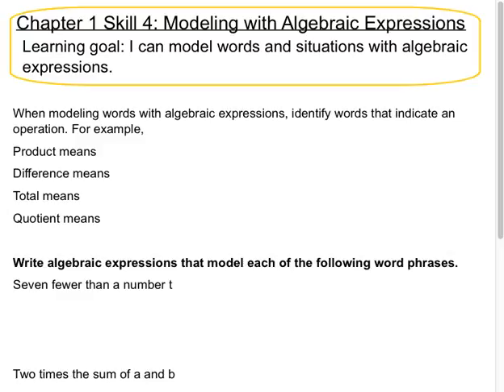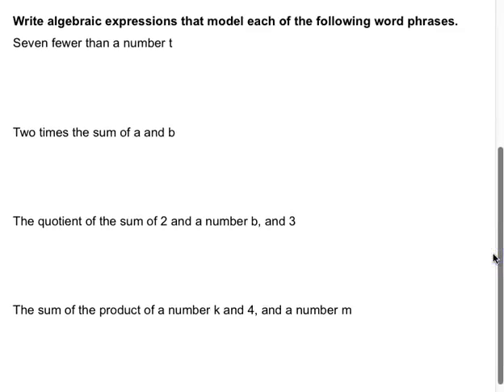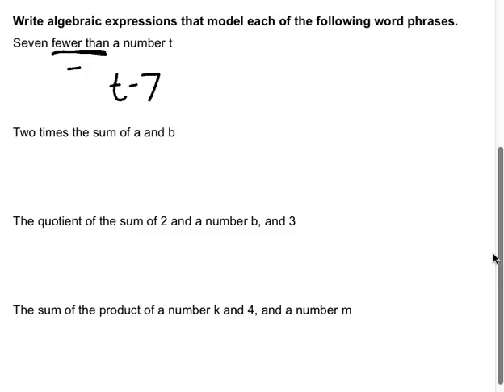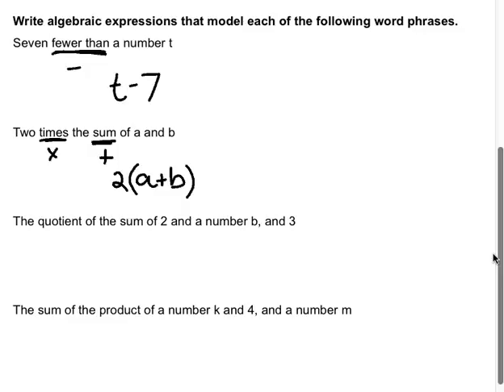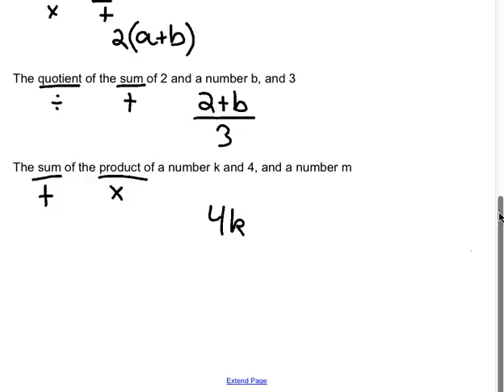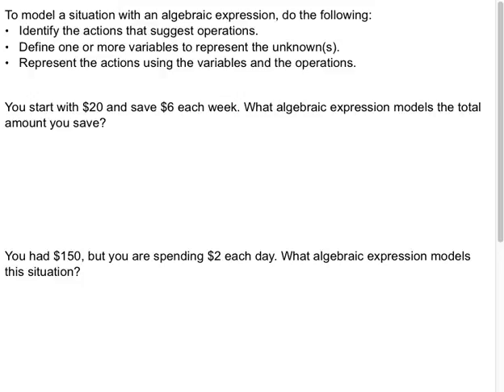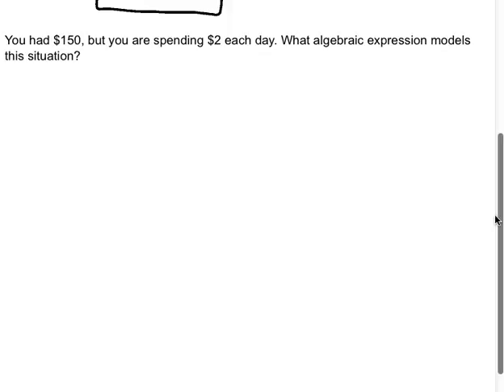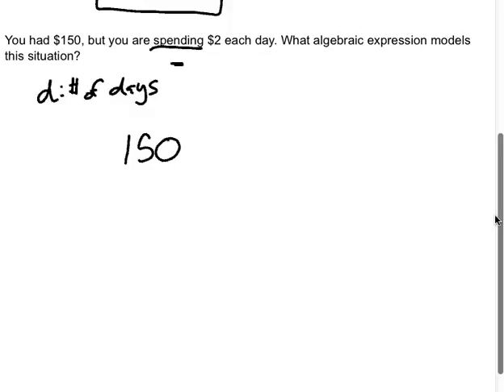Alg II SS 1.4 Notes